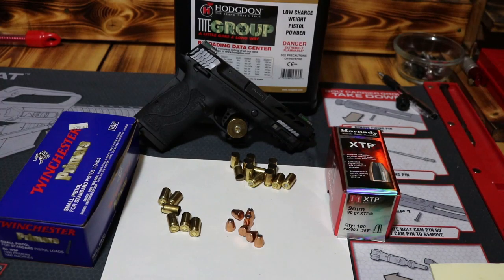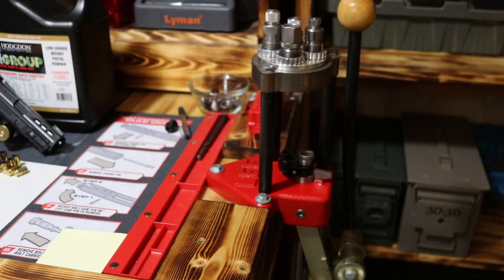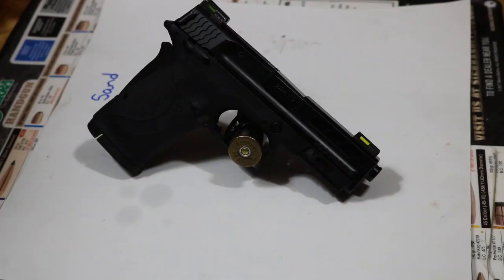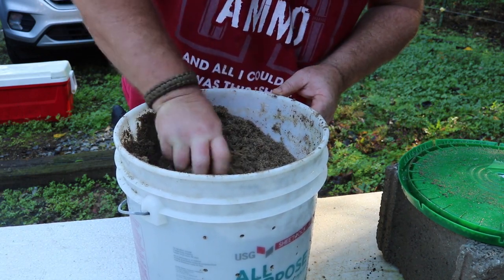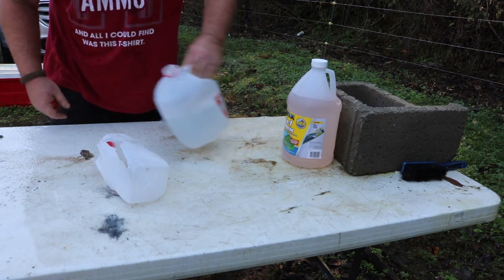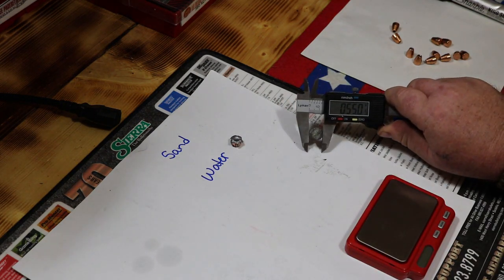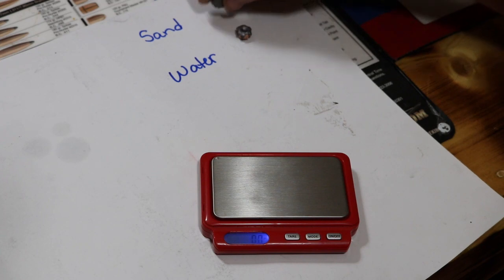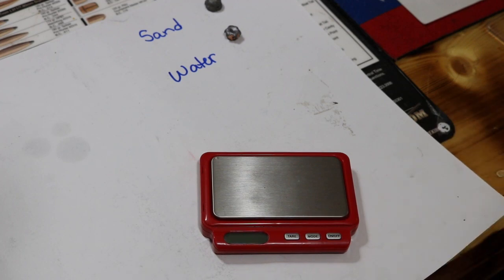S&W EZ 380 90 Grain Hornady xtp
What an awesome little pistol, I am really impressed with it.
God Bless and 2A Strong